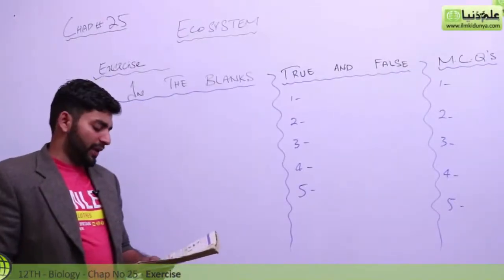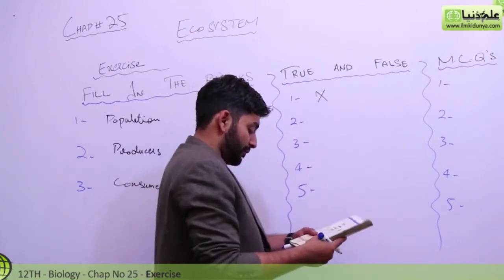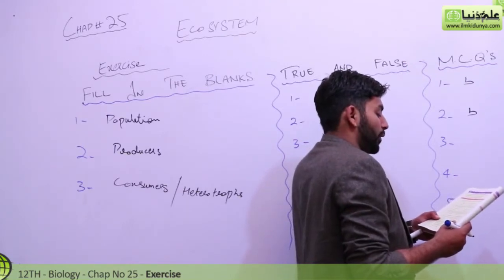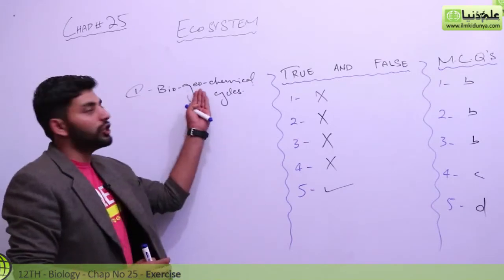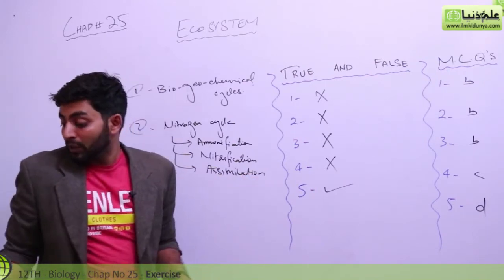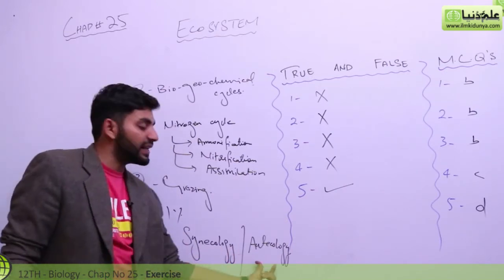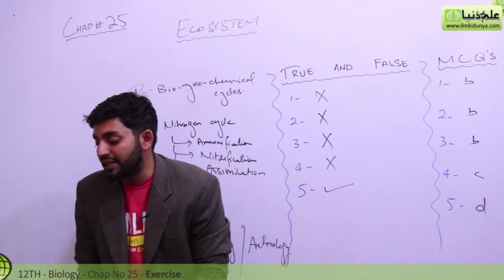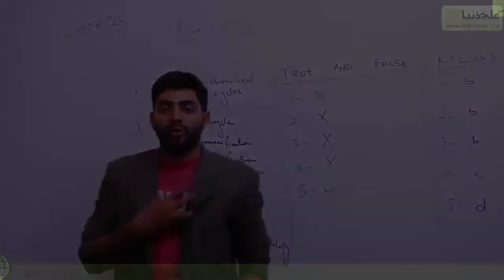FSc Biology book 2, Exercise Ch 25 Ecosystem - 12th Class Biology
ilmkidunya.com has brought to you Lecture of M.Shadab Abbasi on "12th Class Biology Chapter 25 Ecosystem.

Topic 5 Exercise Chapter 25".

In this video following sub topics have been taught:

- True and False
- MCQs